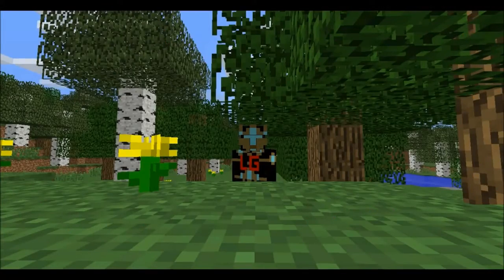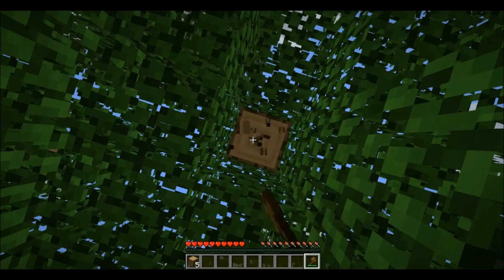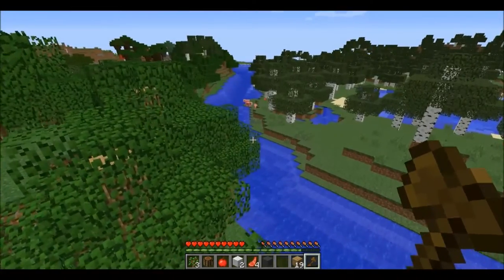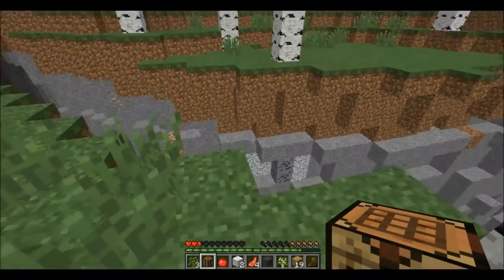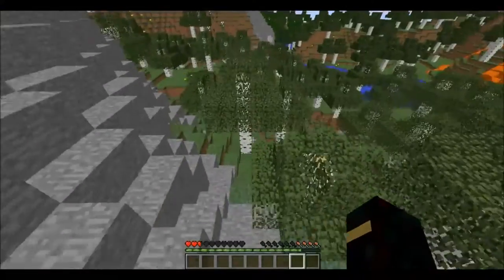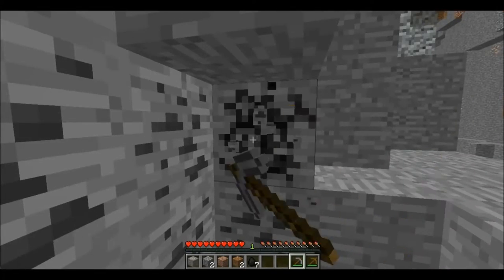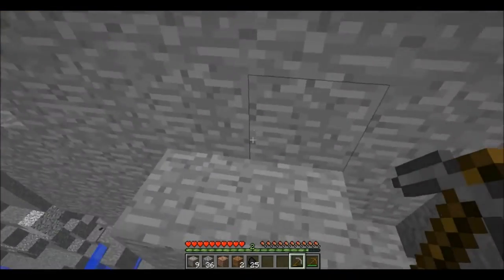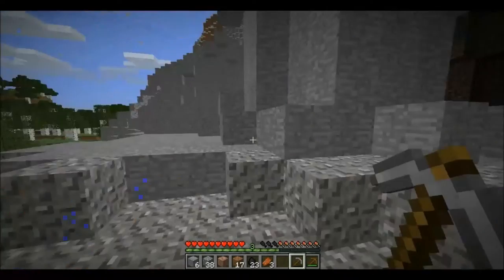MINECRAFT LET'S PLAY || episode 1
what is up guys it is Brayden here bringing you another video this is the first episode of my Minecraft lets play! If you would like to play some Minecraft with me then plz message me or put it in the comments.